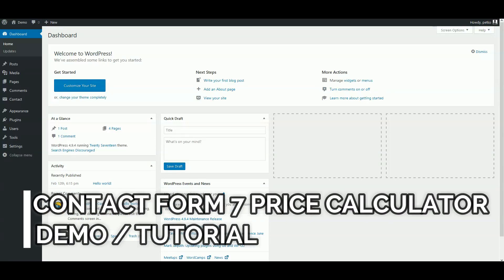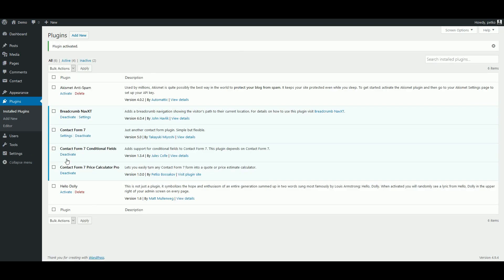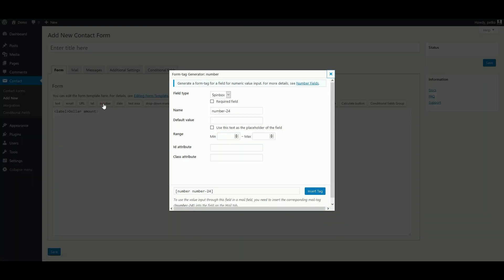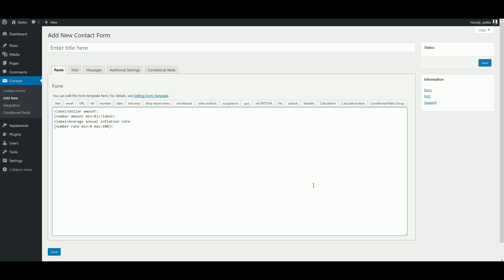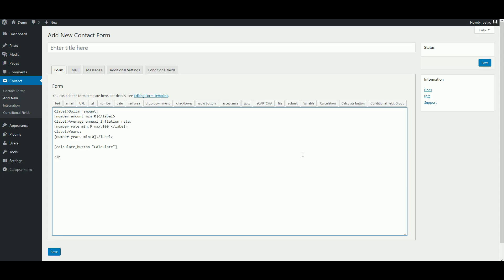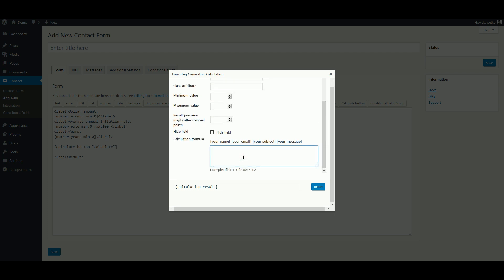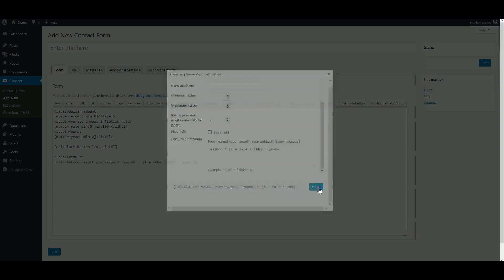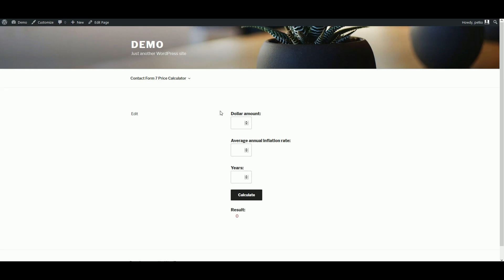How to create a Wordpress price calculator with Contact Form 7